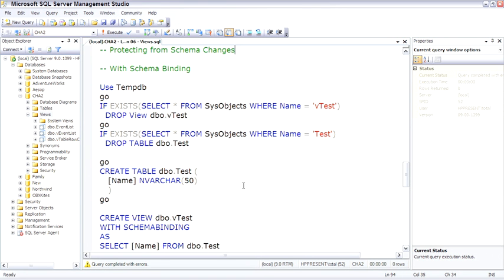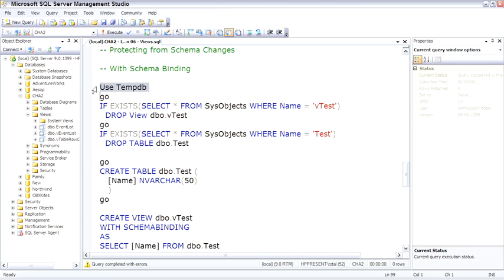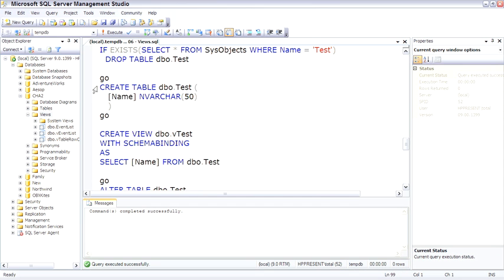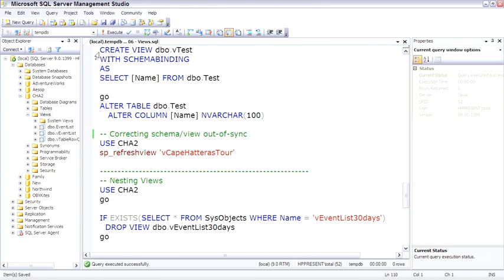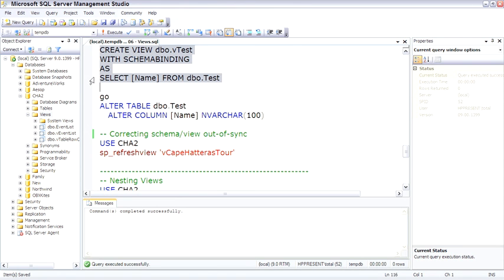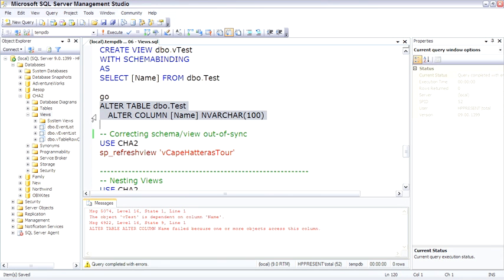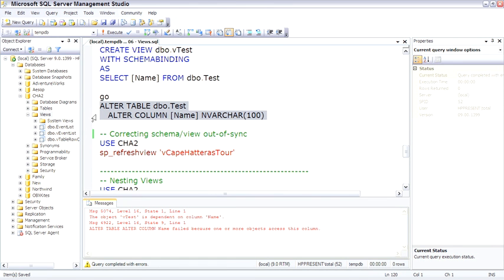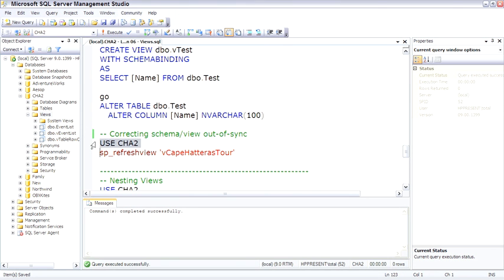3 Protecting from Schema Changes